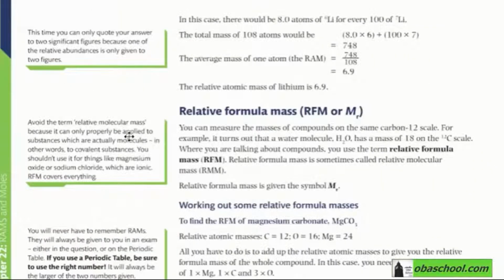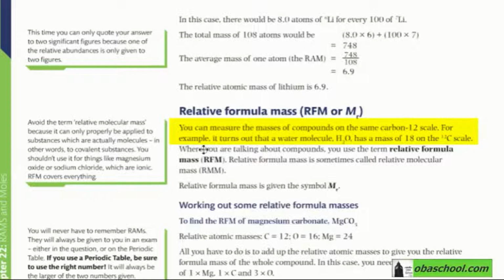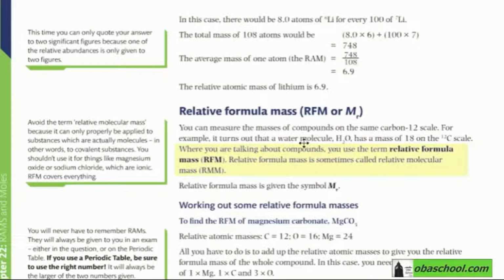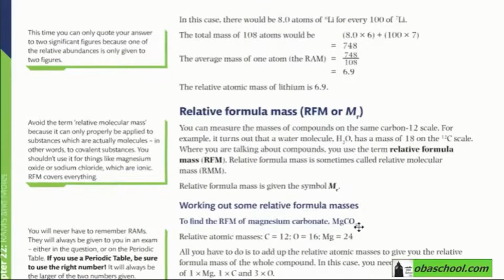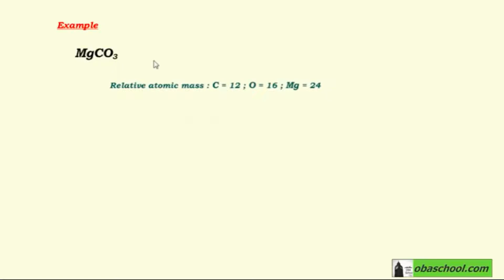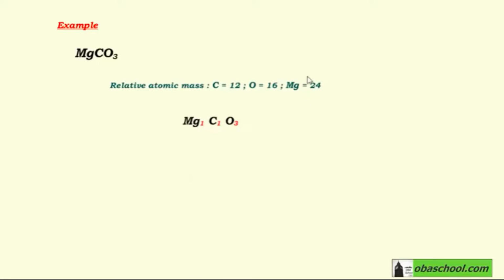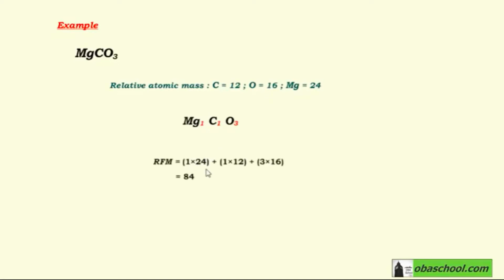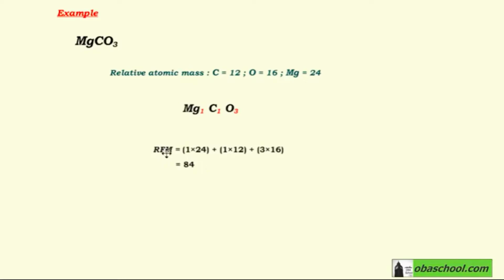Chemical Calculations – 1.3 Relative Masses and Moles - Relative Formula Mass RFM or MR